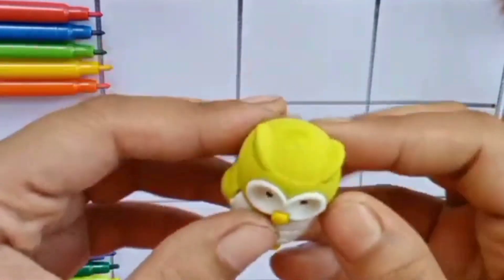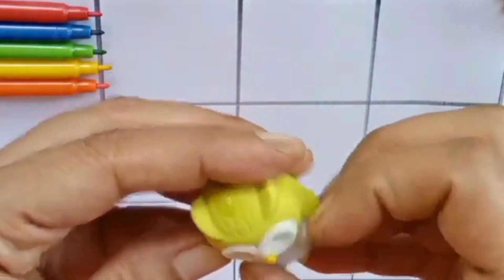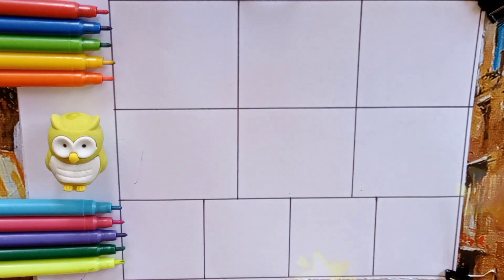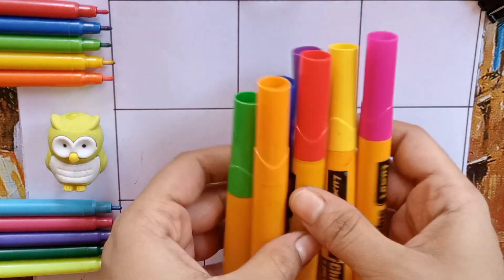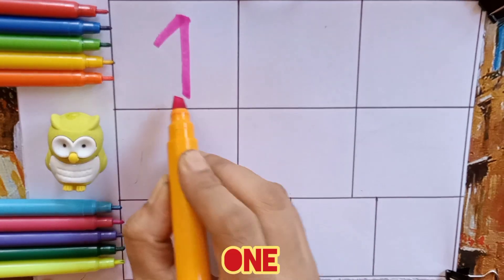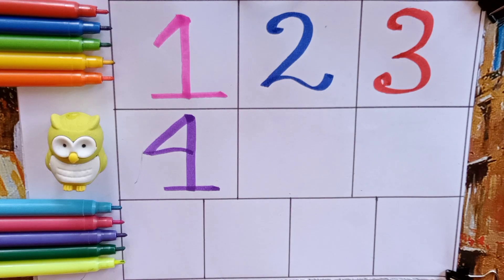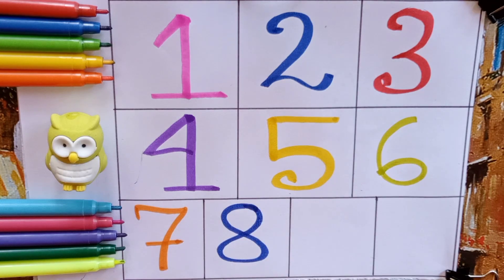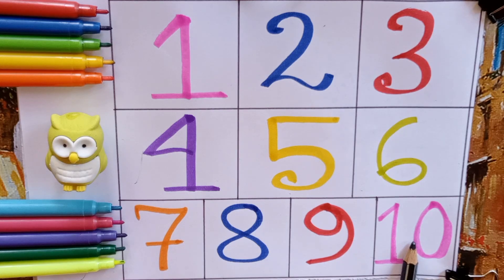1234 learning/Kids play/Abcd /Alphabet/Numbers/Nursery rhymes/ Cartoon